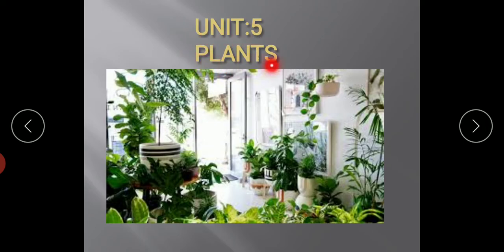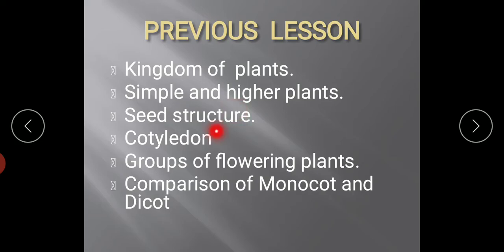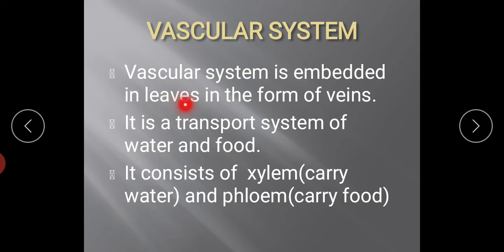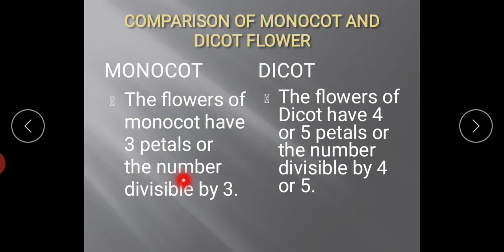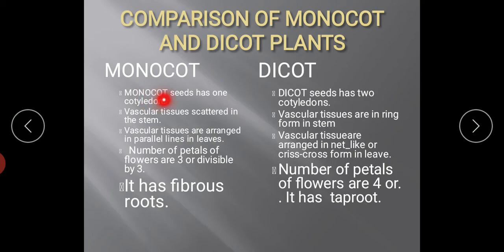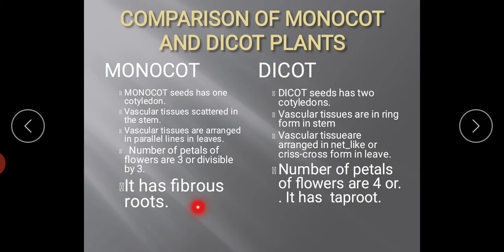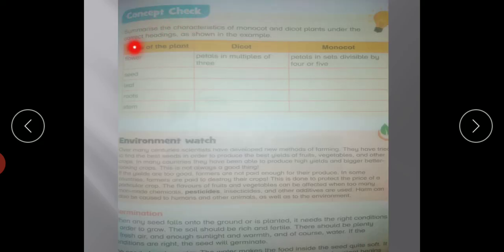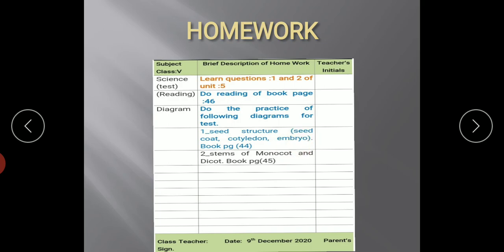Science Class 5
Science lecture 3 for Class 5